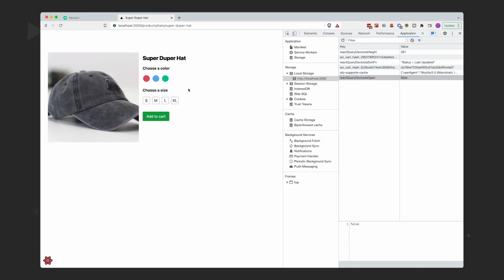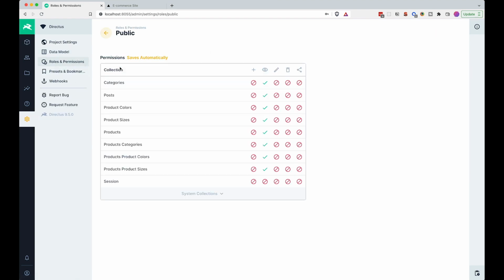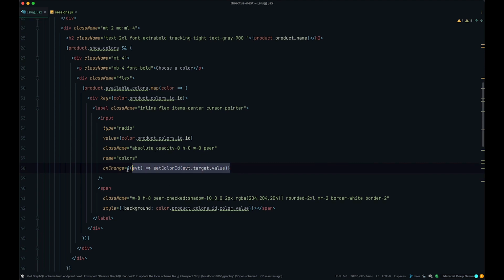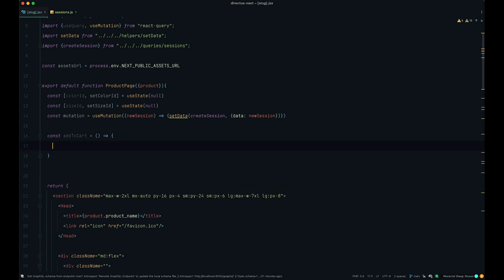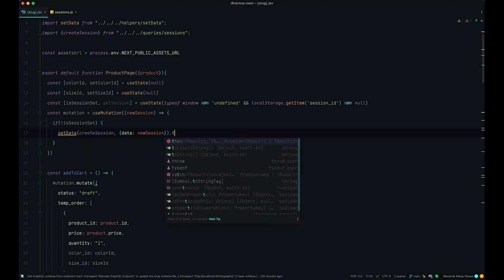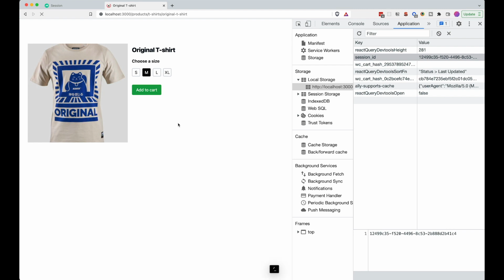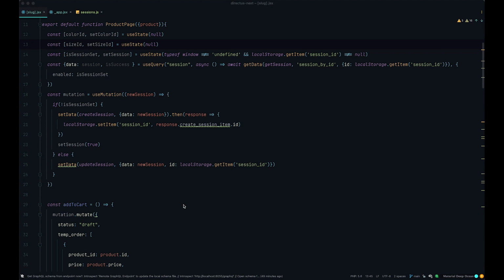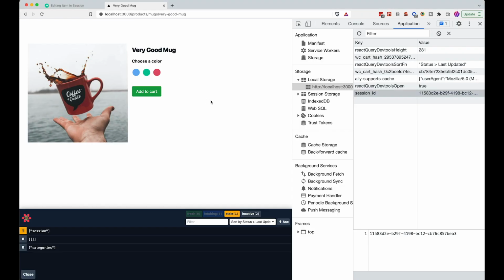E-commerce with Directus and Nextjs - [10] - Add To Cart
In this episode we are going to start implementing add to cart functionality. I say start because this is a pretty big functionality so I’m going to split it into two parts.

In this first part we are going to create add to cart button, and instead of using something like Redux we are actually going to try to use Directus and React Query for our state management.

Directus is going to be used to persist the data in the user session collection that we are going to create. There we will temporarily save the users order and persist the data that way.

So we are going to start adding our products to temporary order object in this episode.

And in the next episode we are going to finish this functionality by implementing user cart. And display current order that way.